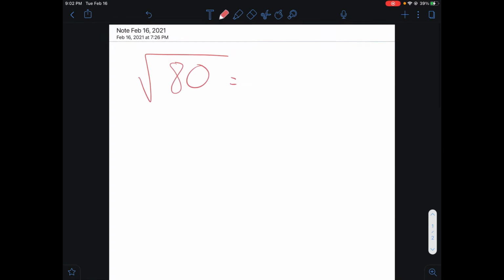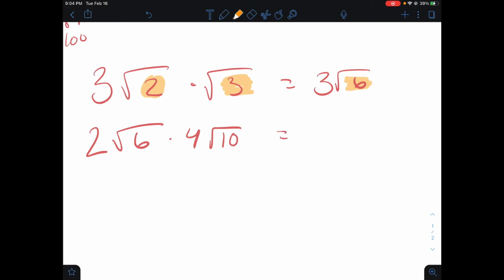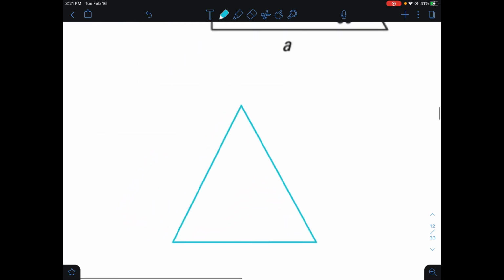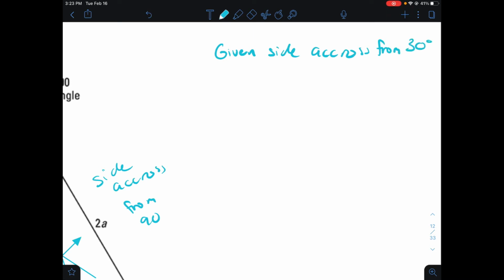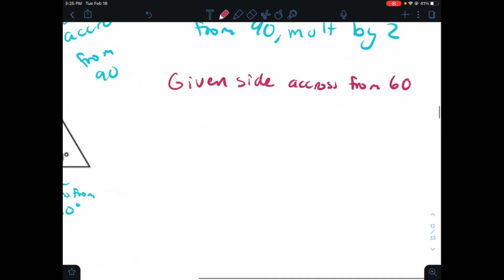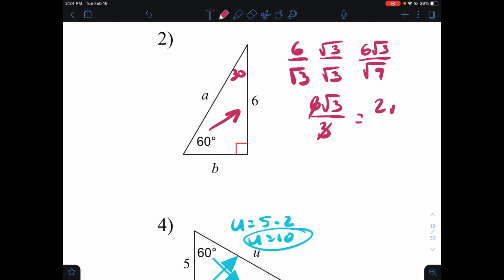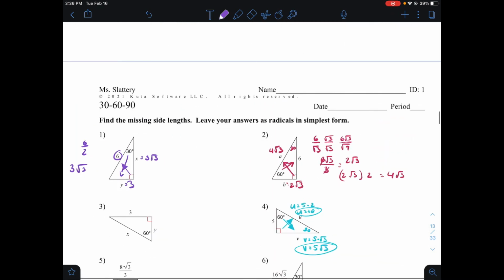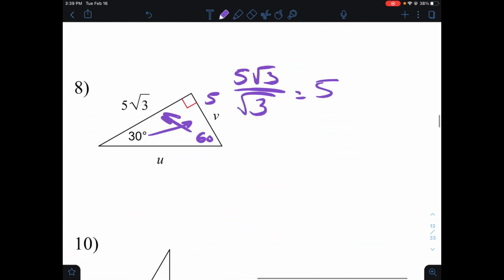Math 3 Right triangles day 2